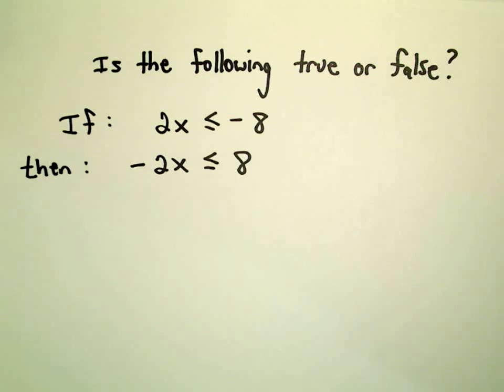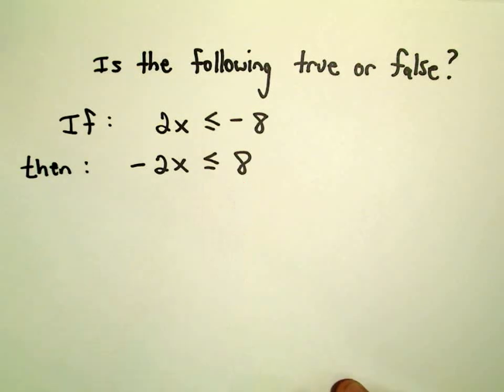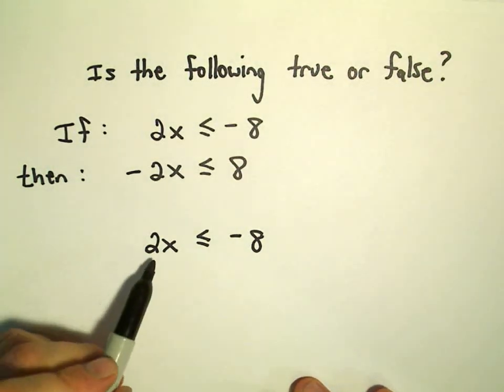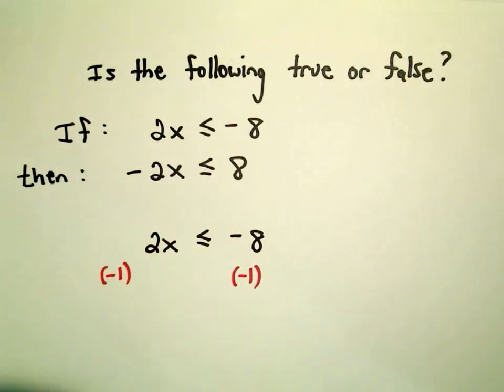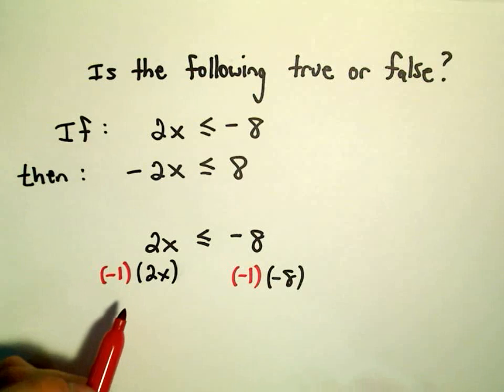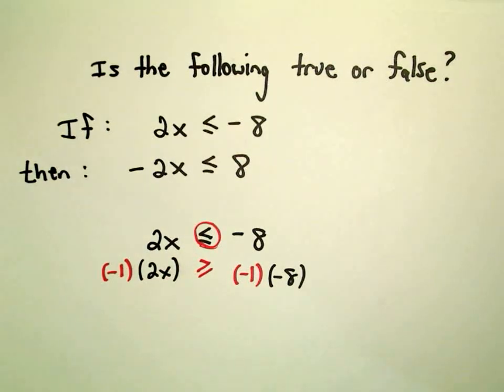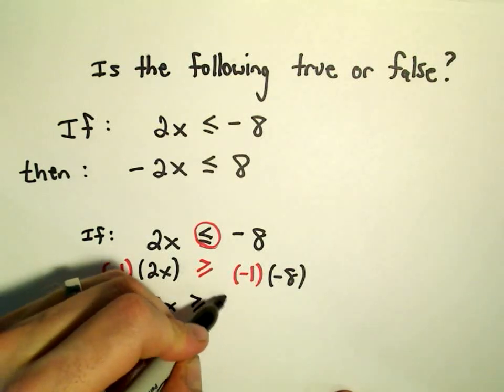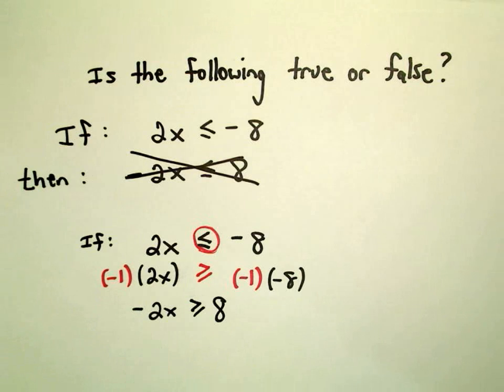A Fundamental True/False Questions about Inequalities!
In this video, I give a statement dealing with inequalities and want to know if the conclusion is true or false!